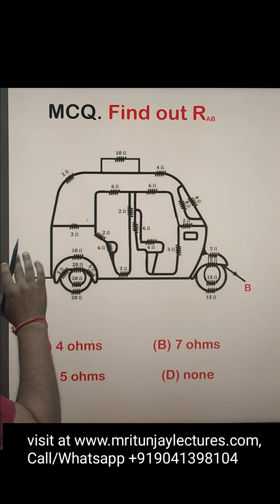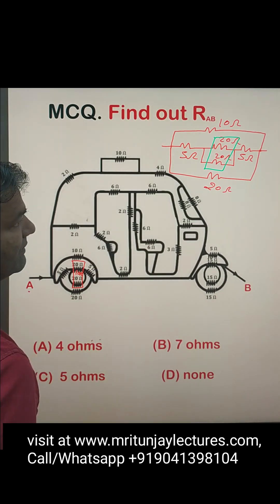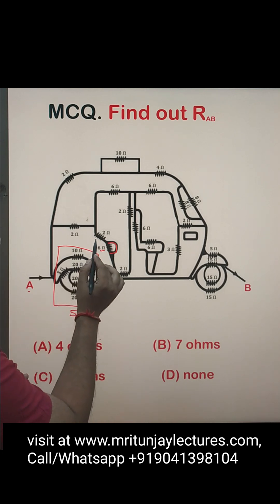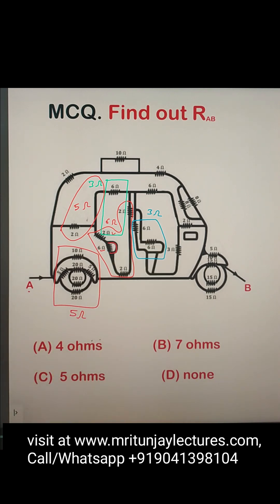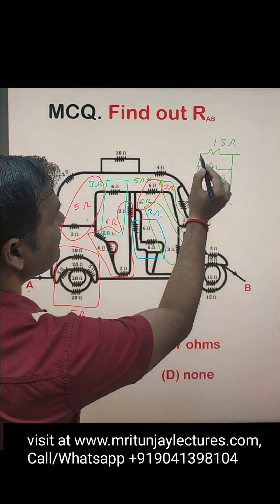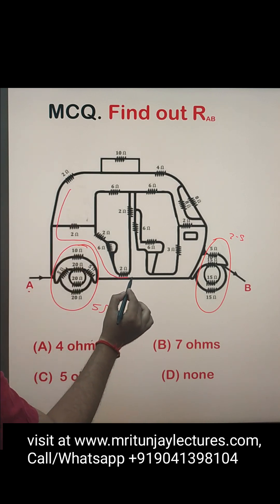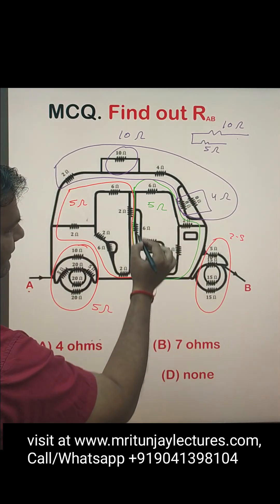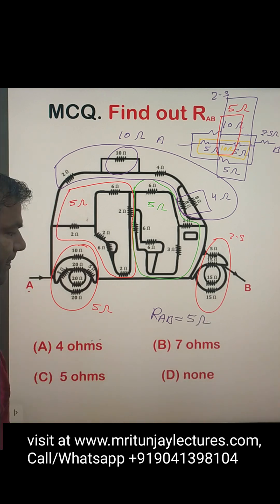how can find Equivalent resistance for complex circuits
How can determine Equivalent Resistance between two terminals